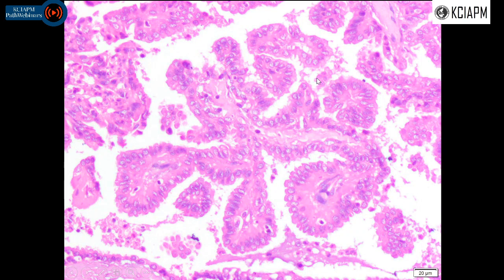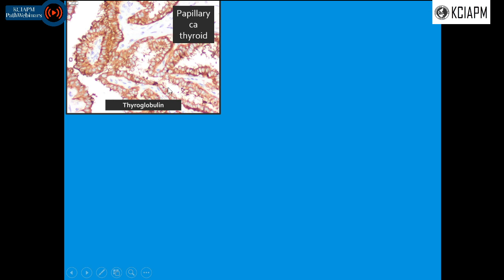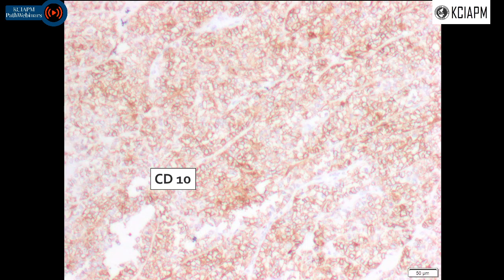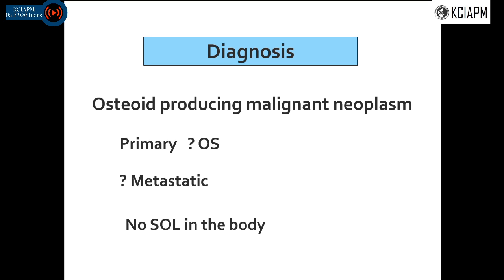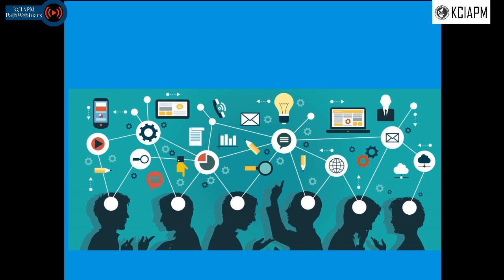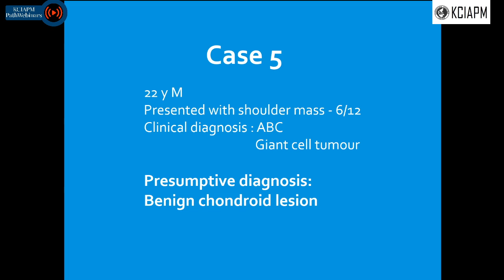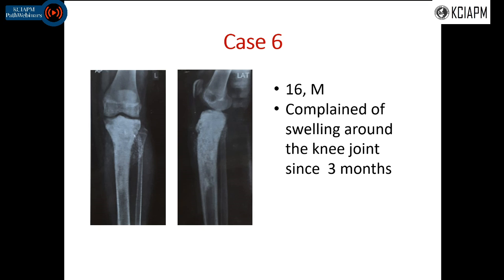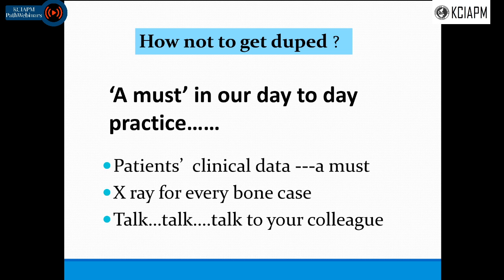" Watch out for Look-alike tumours: How not to get duped!! by Dr Usha Kini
First KCIAPM Path Webinar by Dr Usha Kini, Professor ( Research) at St Johns Medical college,  and senior Consultant Pathologist, Onquest Laboratory, Bangalore